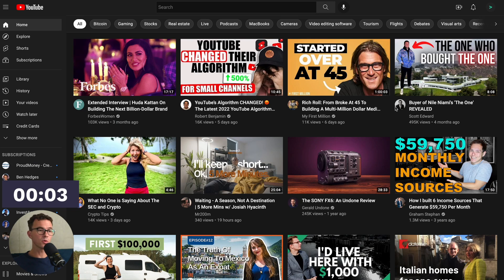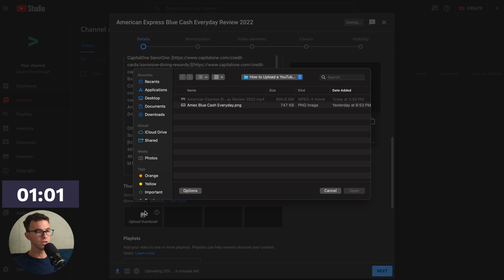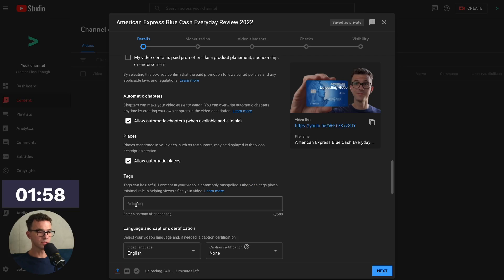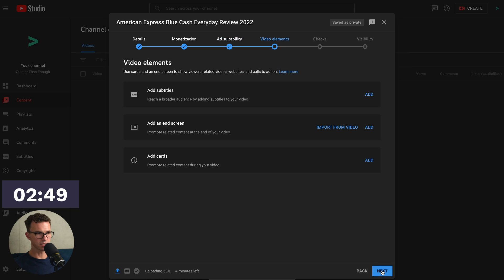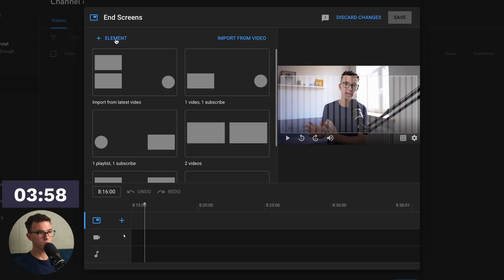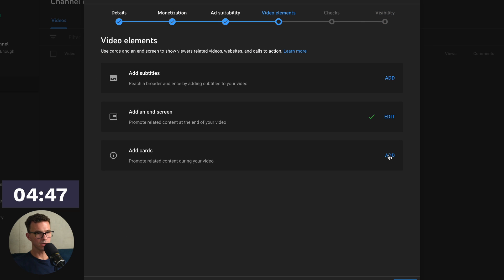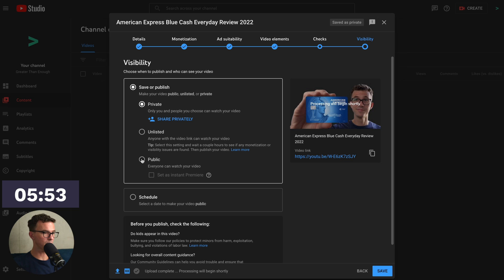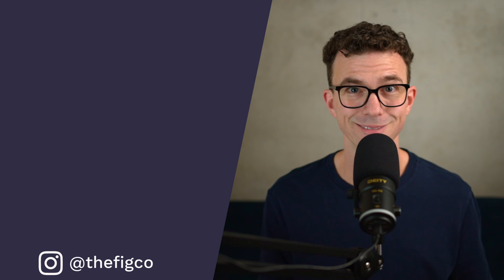How to Upload a Video to YouTube (Quick Step by Step Tutorial)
In this YouTube tutorial for beginners, I'll walk you through step by step how to correctly upload a video to YouTube. We'll also add the title, description, thumbnail, tags, end screen and cards to the video before publishing the video.